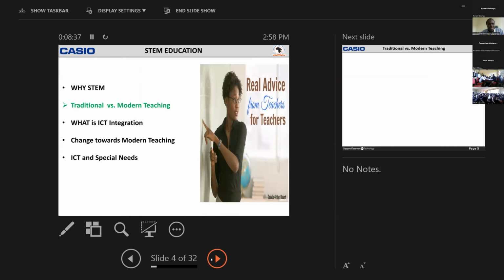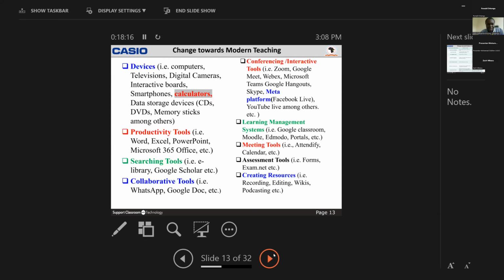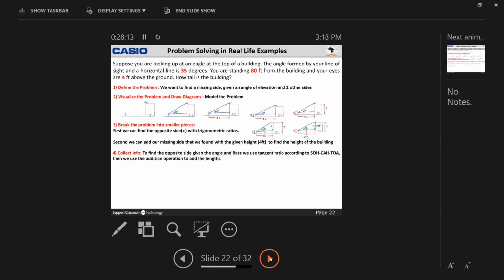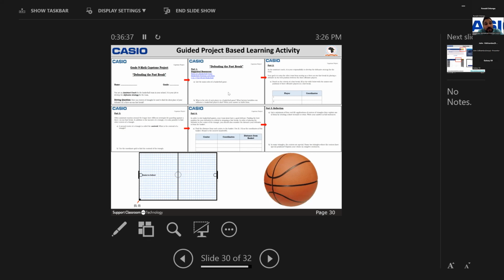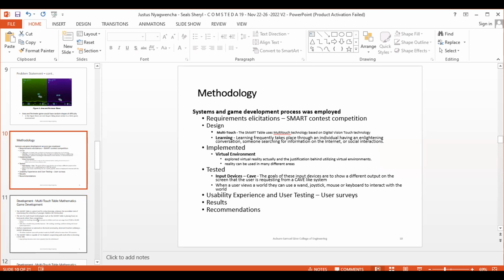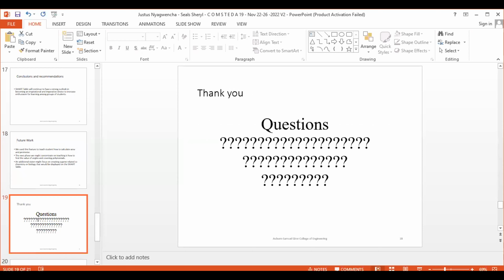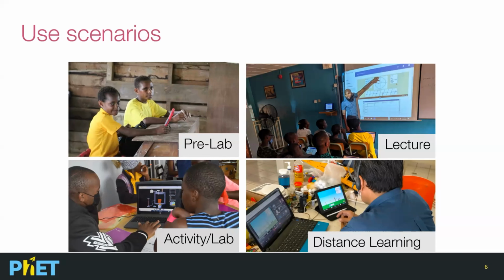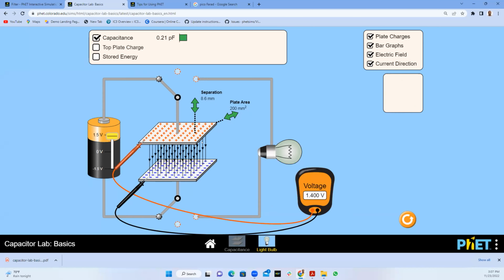Day 2 Strand 4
This video shows day 2 COMSTEDA 19 presentations in Strand 4.